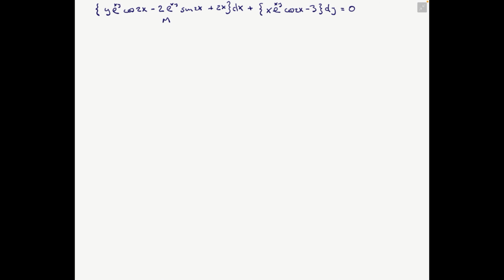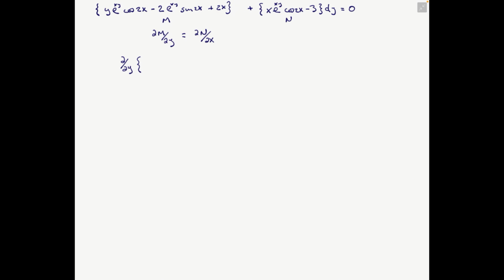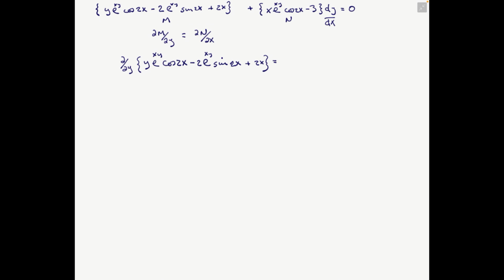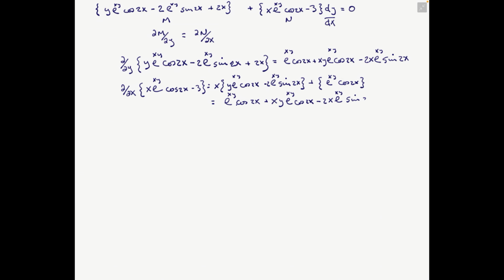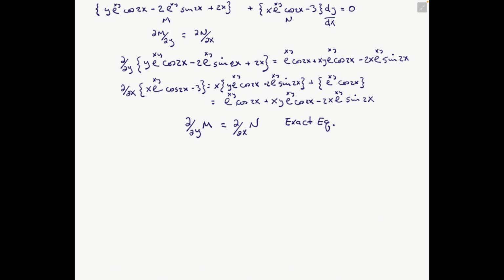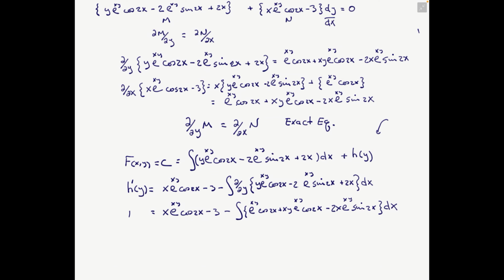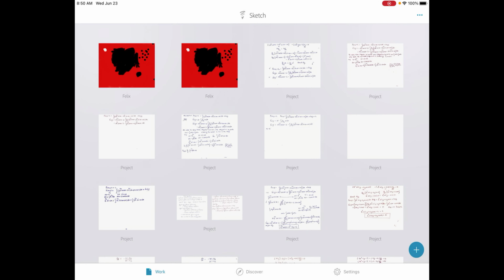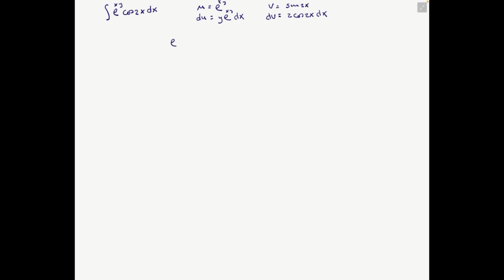Exact Equations Example Integration by Parts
This video  presents the step by step solution of complex first order Exact Differential Equation.